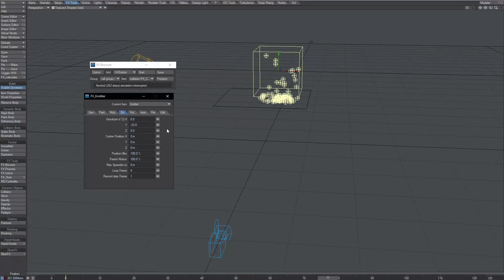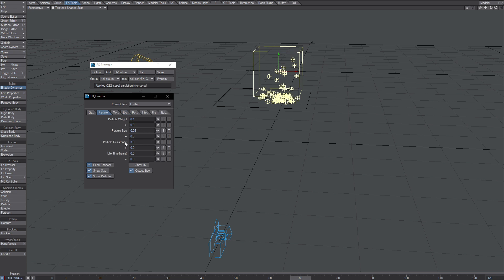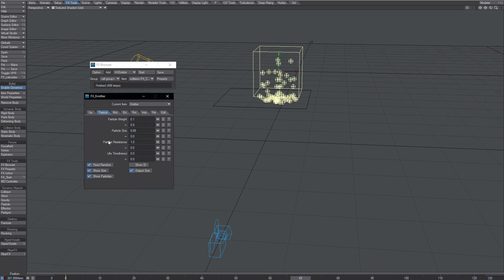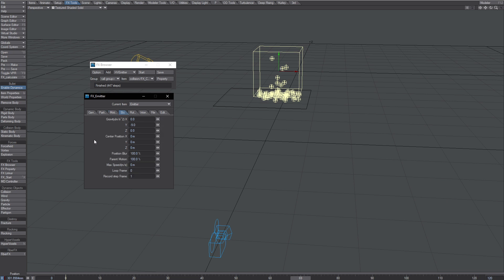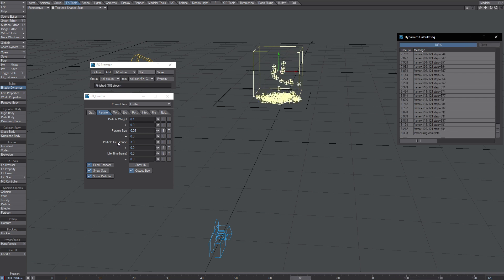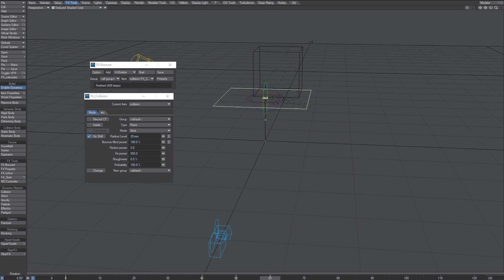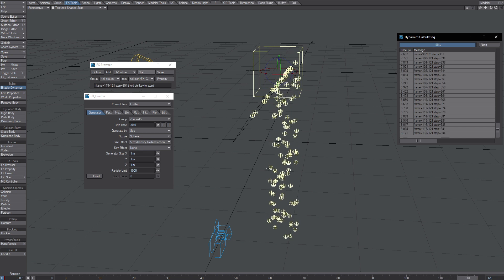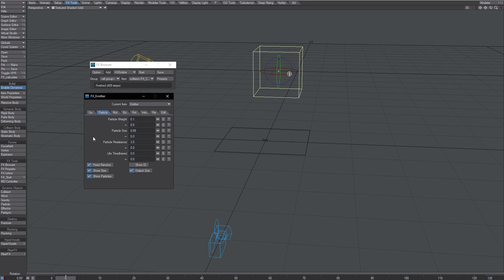LightWave test - Particle Resistance Stick - PFX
How to make particles come to an absolute stop.